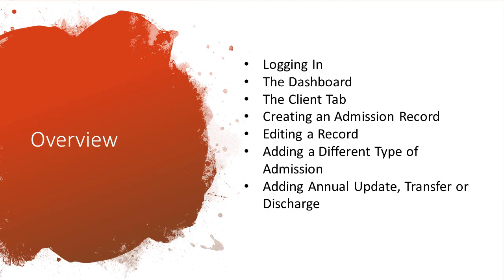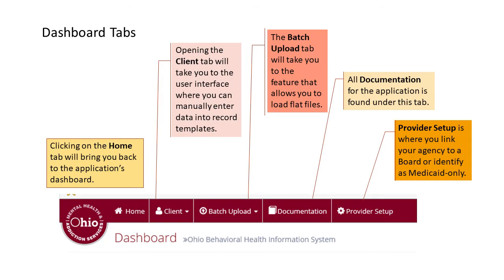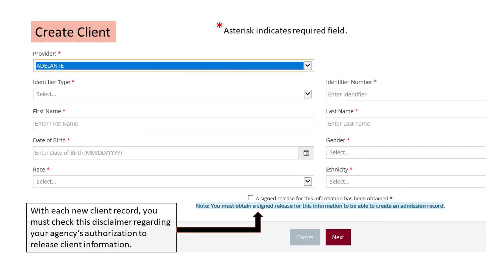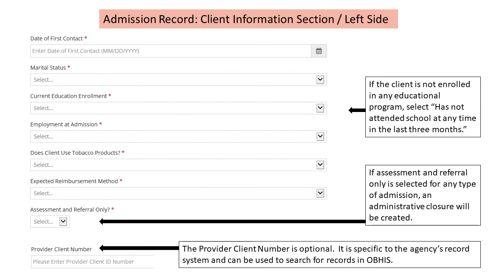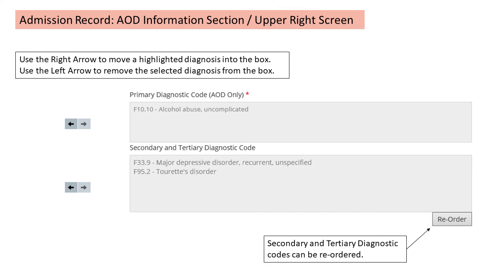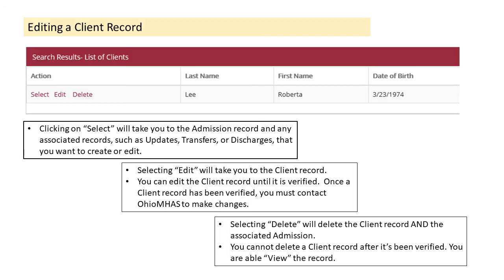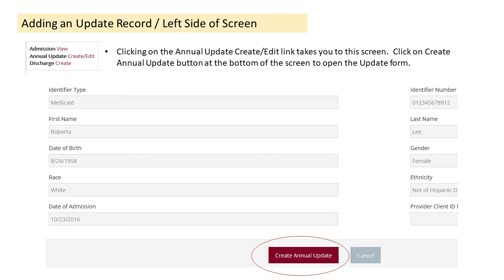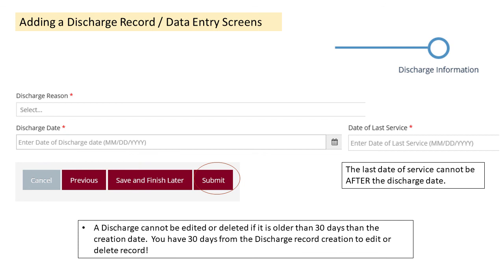Introduction to OBHIS Manual Data Entry with User Interface